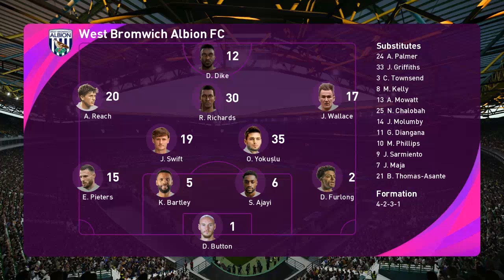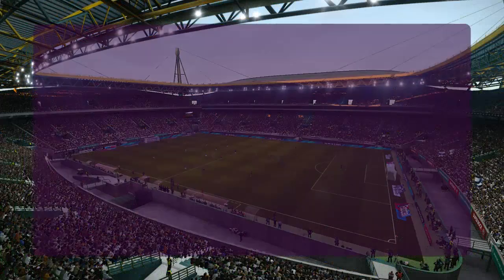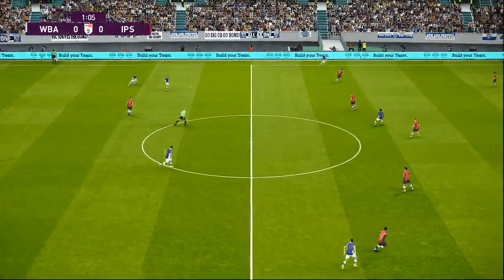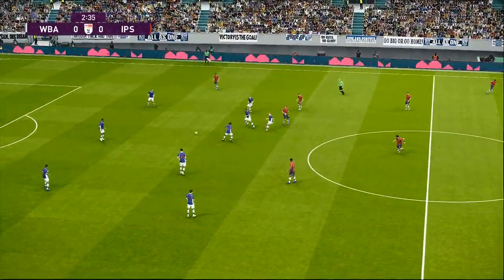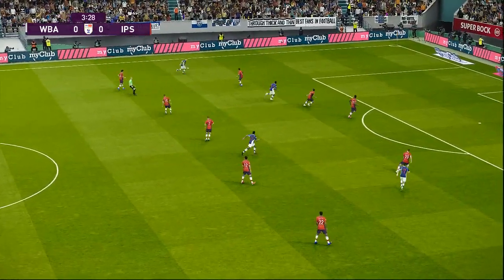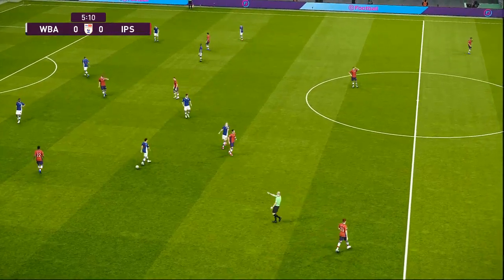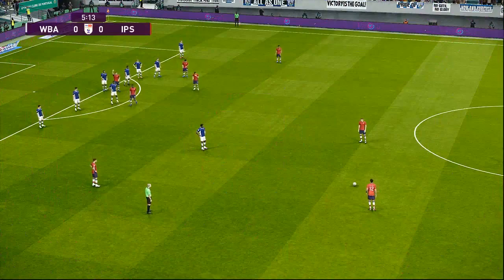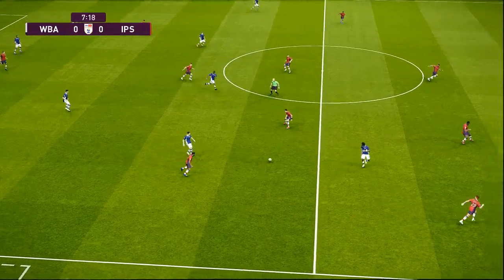PES 21 GAMEPLAY West Bromwich Albion vs IPSWICH